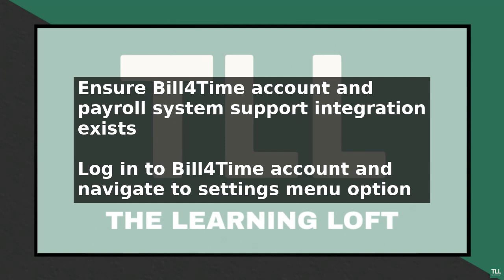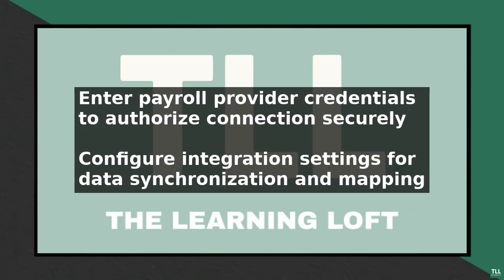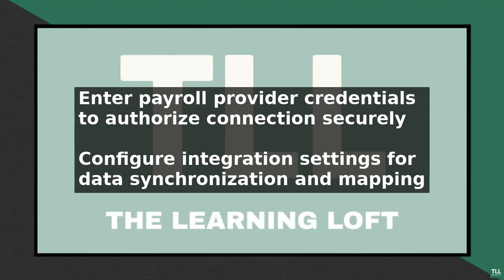Step By Step Guide To Bill For Time Payroll Integration (2025)